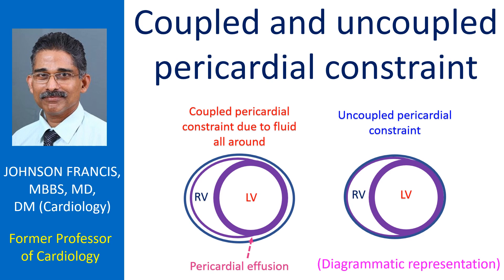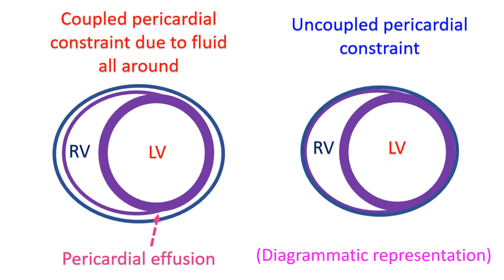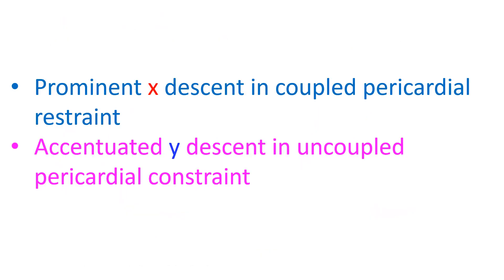Coupled and uncoupled pericardial constraint - Back to basics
Coupled pericardial constraint is exerted by uniform liquid pressure as in cardiac tamponade. Uncoupled pericardial constraint is regional surface pressure as occurs in constrictive pericarditis. Mathematical modelling has shown that coupled pericardial constraint produces greater ventricular interdependence increasing the chance of pulsus paradoxus in cardiac tamponade. Uncoupled pericardial constraint produces a greater right ventricular elastance increasing the likelihood of Kussmaul’s sign.